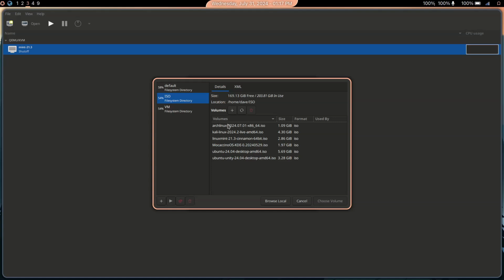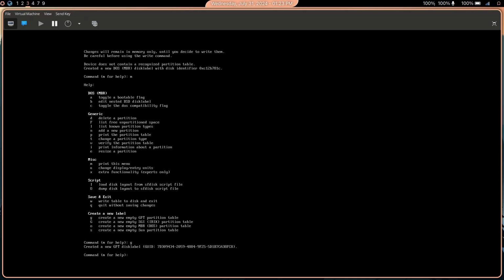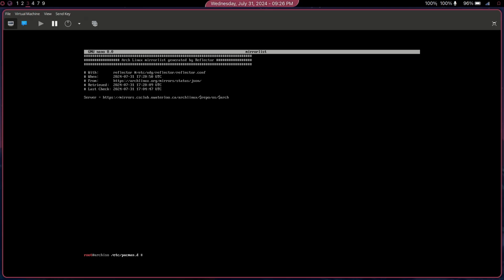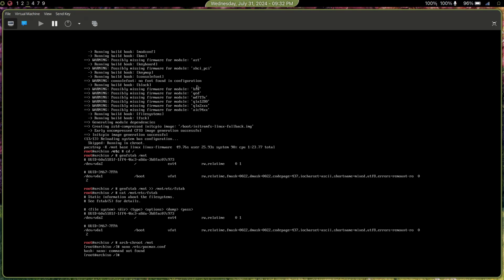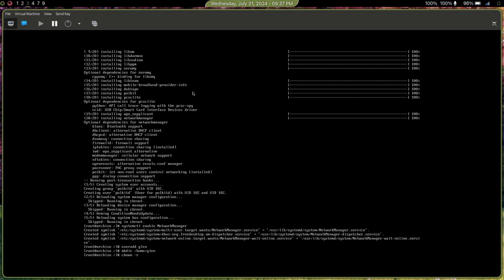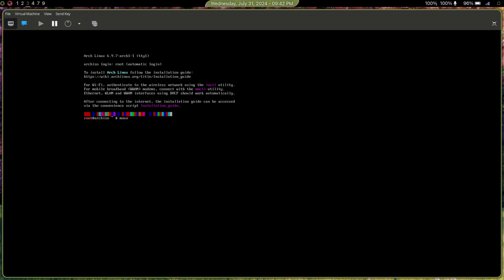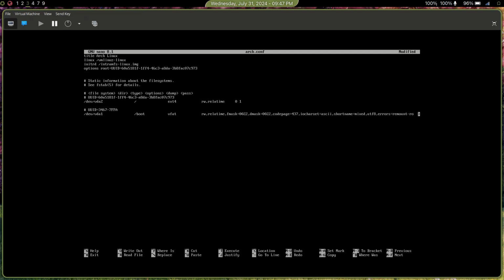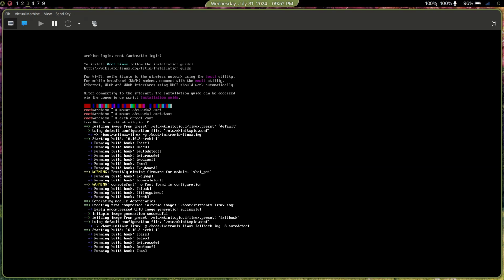Arch Linux Installation - The Right Way - Review for Glen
Today I installed Arch Linux "the right way" as a review for you, Glen.  Spoiler alert, it's very easy to do.